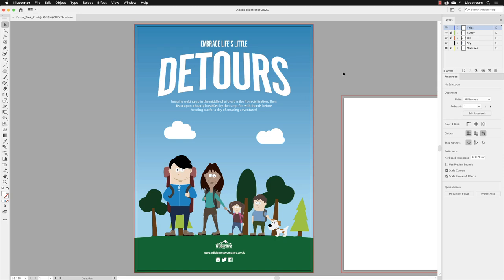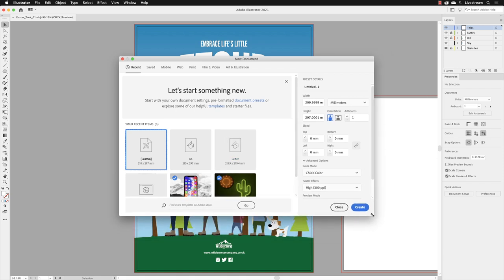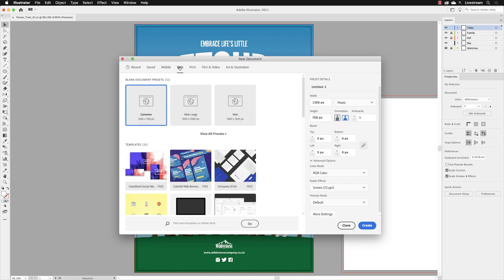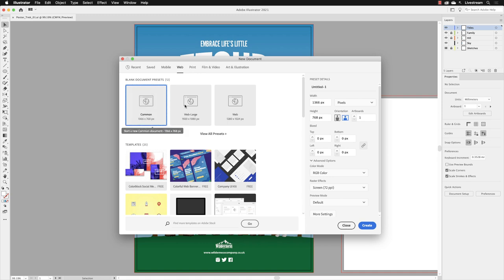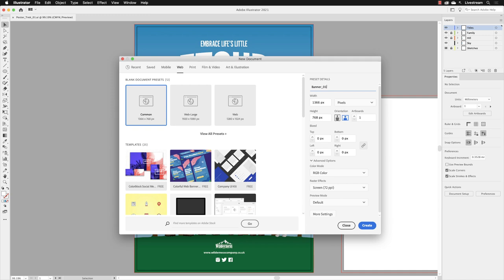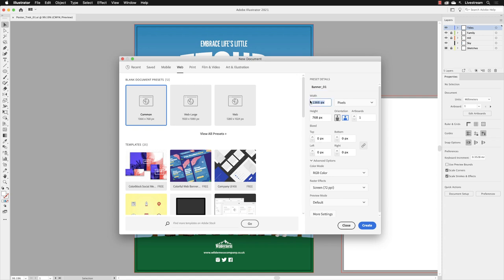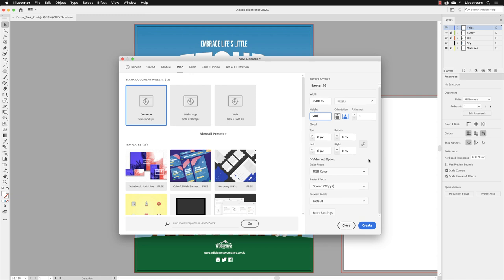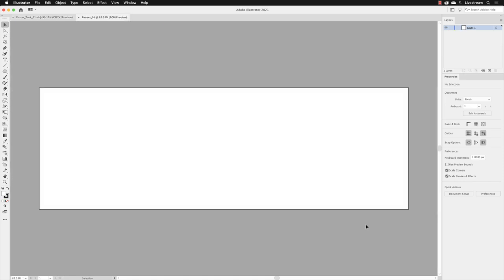Create a New Web Document in Illustrator